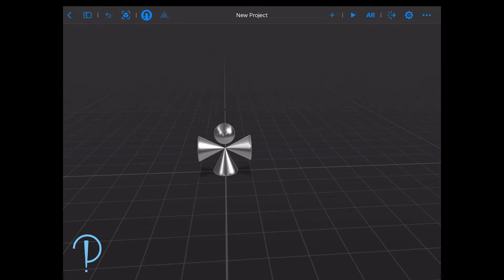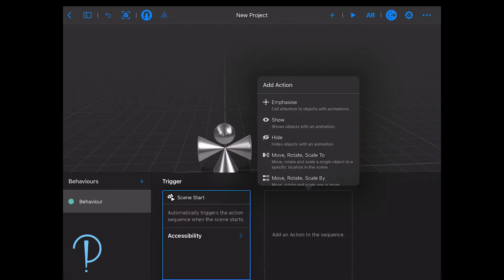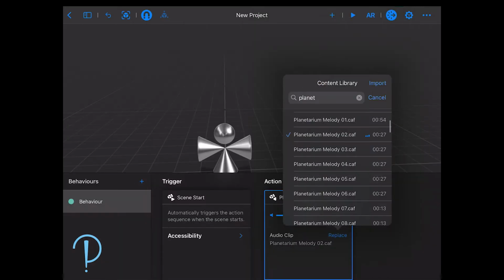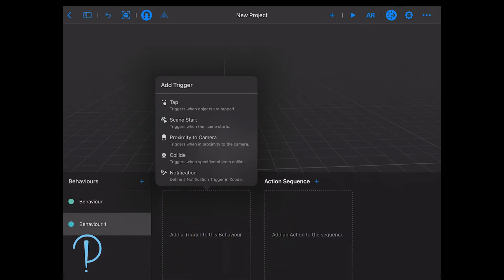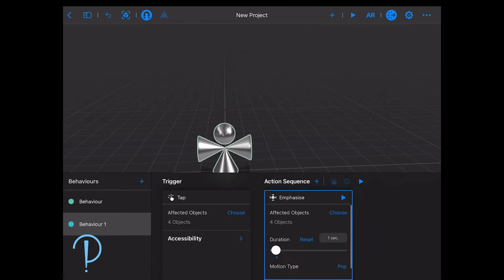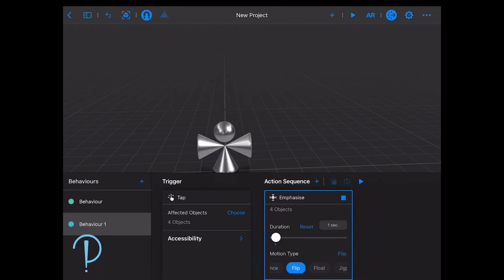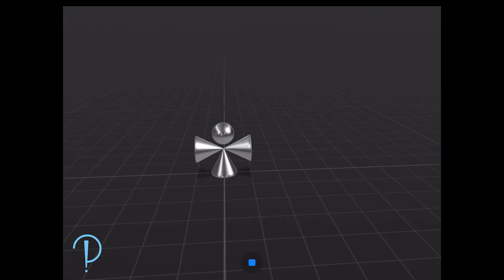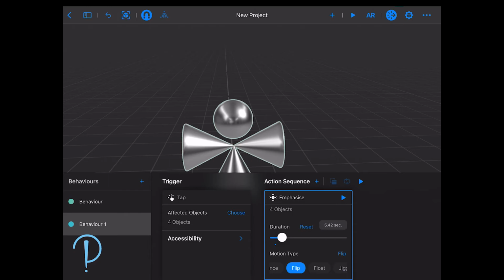Using 'behaviours' in Reality Composer: Augmented Reality in Education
This video guides you through how to create behaviours for your Reality Composer project. The result is an interactive, immersive experience.
This video is appropriate for beginners in AR and is specifically made for teachers.